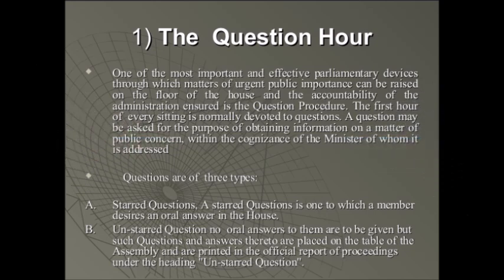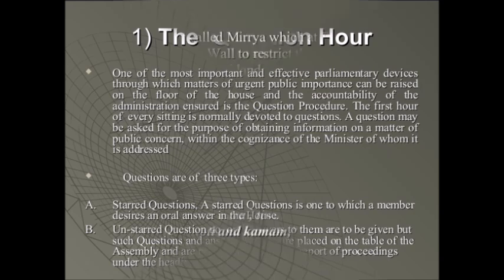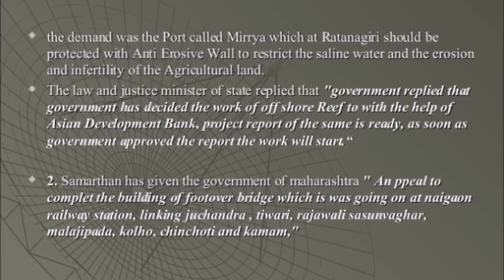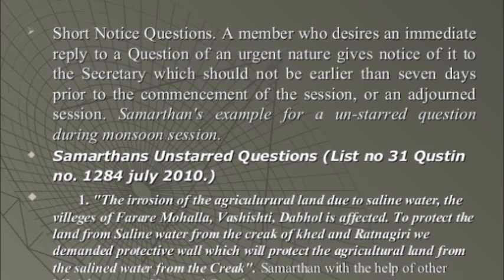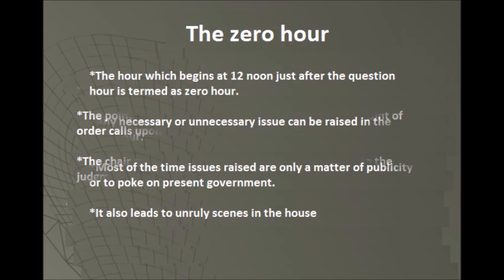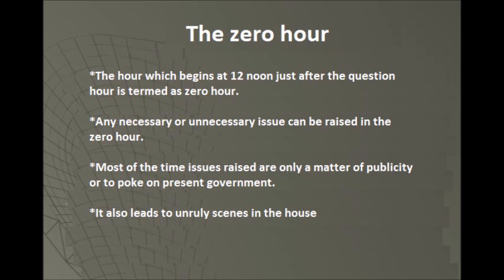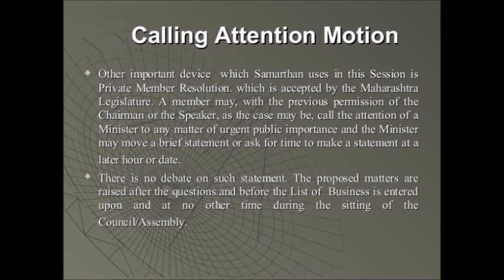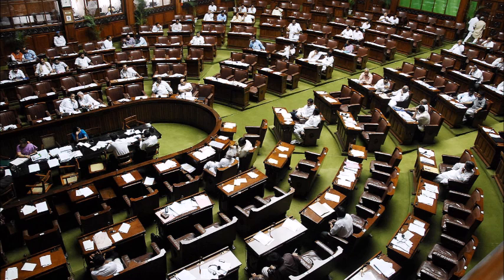Indian Parliamentary terms and definitions || UPSC Civil services prelims 2020 preparation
Parliamentary Terms.— There is always a disposition
on the part of the members to use in their speeches
parliamentary words and phrases. But such words and phrases
are scattered over in various books on Parliamentary Procedure
and are not to be found in one single book and at one place.
The following is the list (not exhaustive) of such expressions
as are important and commonly used, and a note has been
added to each expression explaining as briefly as possible its
meaning and implication:
(1) “Act”.—A Bill passed by both the Houses of Parliament
and assented to by the President.
(2) “Adjournment of the debate.”—Adjournment on a motion
adopted by the House, of the debate on a Motion/Resolution/
Bill on which the House is then engaged to a future day or sine
die as specified in the motion.
(3) “Adjournment of the House.”—An adjournment
terminates the sitting of the House which meets again at the
time appointed for the next sitting.
An adjournment also signifies brief break of the sitting of
the House which re-assembles at the appointed time on the
same day.
(4) “Adjournment sine die”.— Termination of a sitting of the
House without any definite date being fixed for the next sitting.
(5) “Agenda paper”.— This is equivalent to the List of Business
issued under rule 31(1) and contains items of business to be taken
up by the House in the order in which they stand in it.
(6) “Appropriation Bill”.—A Bill passed annually (or at
various times of the year) providing for the withdrawal or
appropriation from and out of the Consolidated Fund of India of
76
77
moneys by Lok Sabha and moneys charged on the Consolidated
Fund for the services of a financial year or a part thereof.
(7) “Ballot”.—A method applied to determine the relative
precedence of Private Members’ Bills and Resolutions, notices
for Half-an-Hour discussions, Questions, Adjournment Motions,
Calling Attention, or any other notice given by more than one
Member simultaneously on the same subject for being taken
up at the same sitting.
[Rules 27, 28, 55, 57, 197, 377 and Directions 3 to 9]
(8) “Bill”.—The draft of a legislative proposal which, when
passed by both the Houses of Parliament and assented to by
the President, becomes an Act.
(9) “Budget”.—Annual financial statement of the estimated
receipts and expenditure of the Government of India in respect
of a financial year.
The Budget is presented in Lok Sabha in two parts, namely,
the Railway Budget pertaining to Railway Finance and the
General Budget which gives an overall picture of the financial
position of the Government of India excluding the Railways.
[Article 112 and Rule 204]
(10) “Bulletin”.—Bulletin means the Bulletin of the House.
It is published in two parts, Part I containing a brief record of
the proceedings of the House at each of its sittings; and Part II
containing information on any matter relating to or connected
with the Business of the House or Committees or other matter
which in the opinion of the Speaker may be included therein.
[Rule 2]
(11) “Calendar of Sittings”.—A provisional Calendar of
Sittings circulated to Members along with the summons for a
session showing the days on which Lok Sabha is to sit and the
nature of business to be transacted by it.
78
zero hour
question hour
general knowledge
Indian parliamentary terms and defintions
general studies for IAS
zero hour
zero hour in parliament
guillotine
guillotine in Indian parliament
Indian parlimentary terms
budget terms in indian parliament